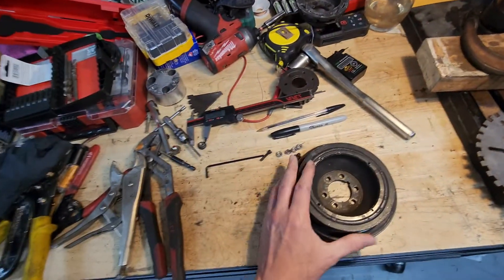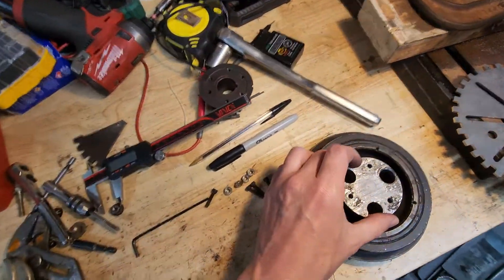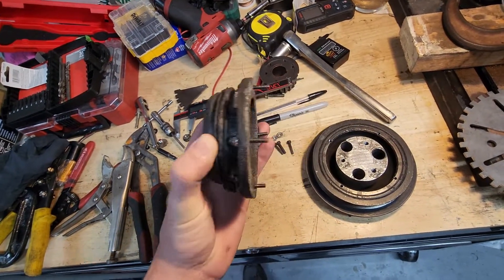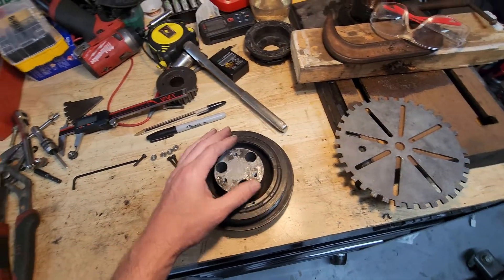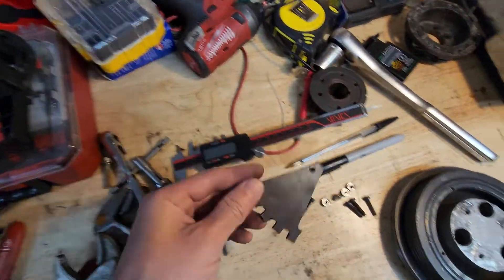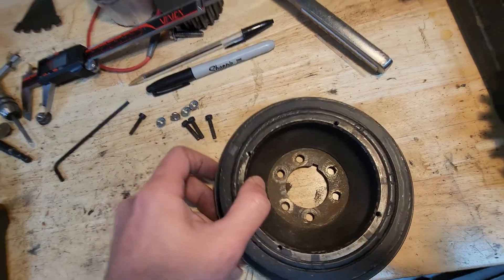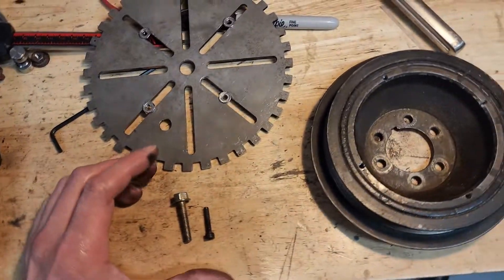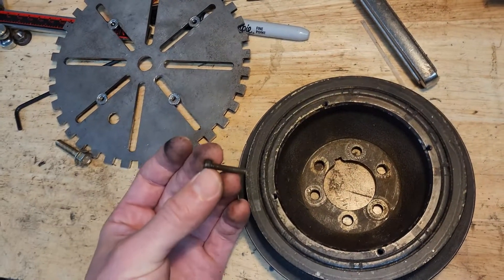Mounting the trigger wheel to the crank pulley.. a more reliable method.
I've had some challenges with mounting the trigger wheel to the crank pulley, so hopefully this method is more reliable and lasts longer.